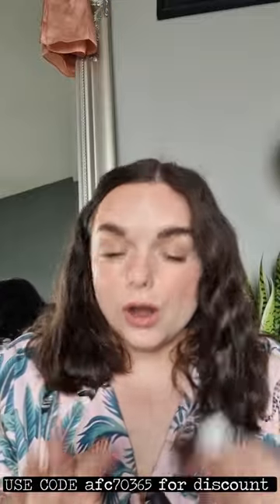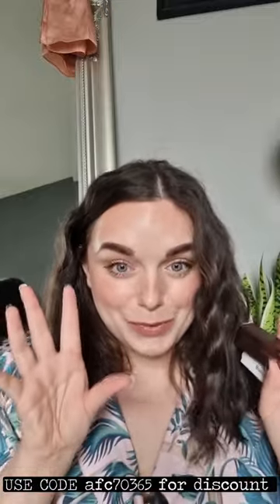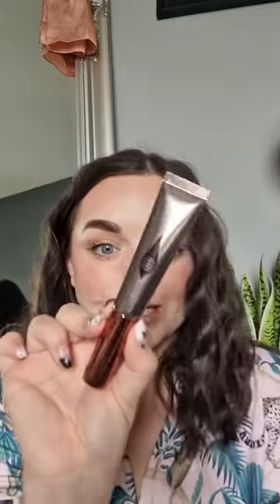TEMU HAUL| MAKEUP BARGAINS! 💄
*Download the Temu app to get 💰£100 coupon bundle via the

* Product Links:

Kawaii Cartoon Cow Design Slippers, Casual & Cute Slip On Plush Lined Slippers, Comfortable Indoor Home Slippers £6.39

Brightening Liquid Blush and Eyeshadow - Long-Lasting, Hydrating, and Easy to Apply £2.49

Funny Ghost Dog Brooch Anime Pin Creative Enamel Pin Metal Paint Badge Backpack Clothing Accessories Holiday Gift £0.99

5pcs Contrast Lace Briefs, Seamless Comfy Scallop Trim Semi-sheer Panties, Women's Lingerie & Underwear £8.49

1pc Kawaii Pumpkin Pattern Heat-Resistant Glass Mug with Handle - Perfect for Breakfast, Milk, Coffee, and Office Use £3.99

Los Angeles Print Sweatshirt, Casual Crew Neck Long Sleeve Sweatshirt, Women's Clothing £3.29

Natural Pearly Blush Highlighter with Sponge Applicator - Silky Cream Formula for Light and Mixable Touch-up £2.99

Christmas Nail Art Stickers, Santa Claus Pattern Nail Stickers, Women's Snowflake Pattern Adhesive Nail Decals £0.79

1pc Spa Headband Solid Color Skin Care Hair Hoop Washing Face Terry Cloth Head Band Twisted Bubble Make Up Hair Band £1.49

Men's Halloween Alloy Decorative Earrings £1.39

Eau De Toilette Spray For Women, Refreshing And Lasting Fruity Notes, Light Fragrance Perfume For Dating, Party, Ideal Gift

*WILD DISCOUNT: GSPARKLE

*STYLEVANA CODE:INF10GGS

*STYLEVANA WEBSITE:https

*some items were gifted to me so I will put ad for legal reasons but all my thoughts and options are my own.